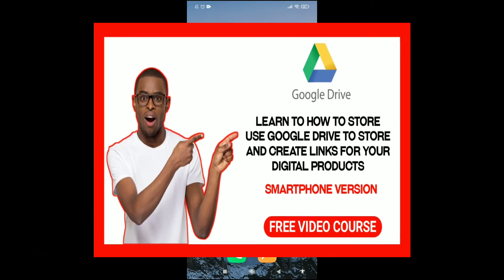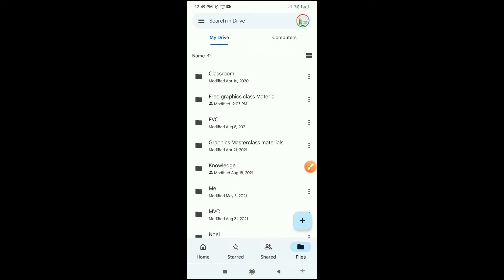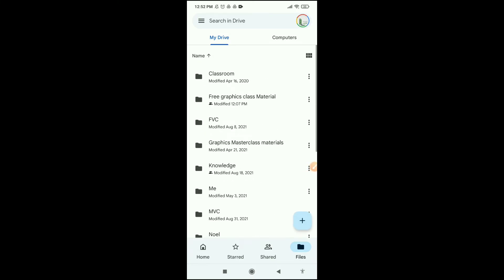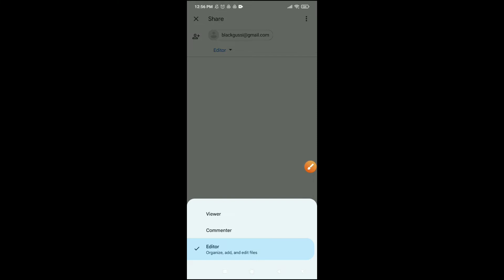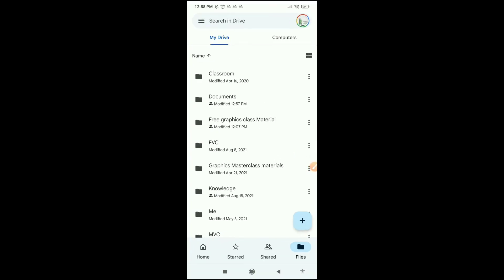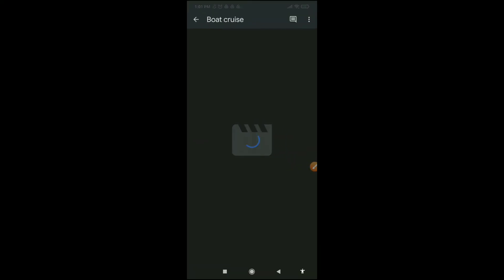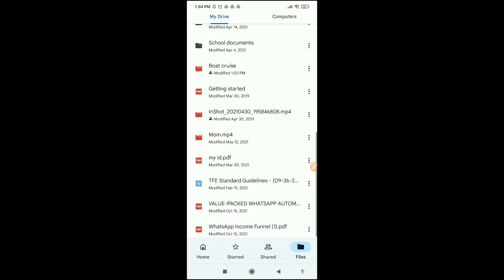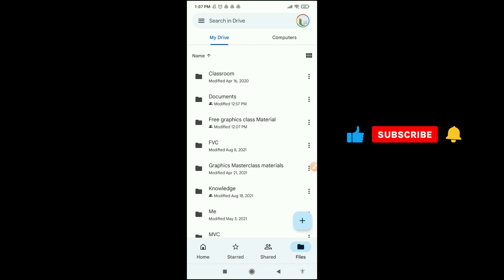HOW TO USE GOOGLE DRIVE ON YOUR SMARTPHONE - Complete Tutorial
Google Drive is cloud storage from Google.  Google drive is available to anyone and offers 15 gigabytes of cloud storage for any type of document.

You can put photos, videos, text, or any type of digital document on Google drive.  Every time you create a file using a Google product such as Google Doc, Google Sheet, and Google Slides, it automatically creates it inside of Google Drive.

In this tutorial, we will look at Google Drive in detail, how to create files inside of Google Drive, how to upload files on Google Drive and how to share and collaborate on any document inside of Google Drive.